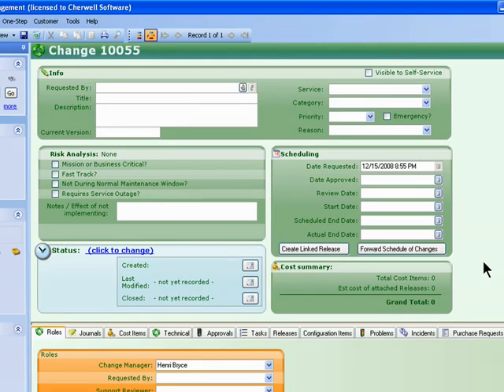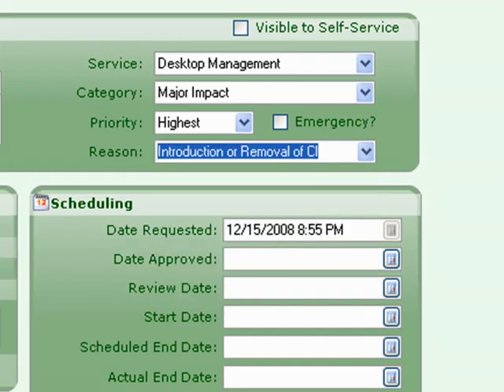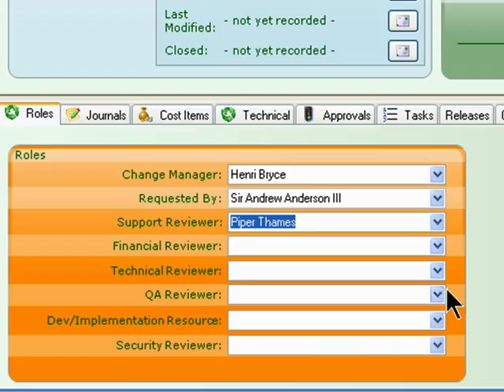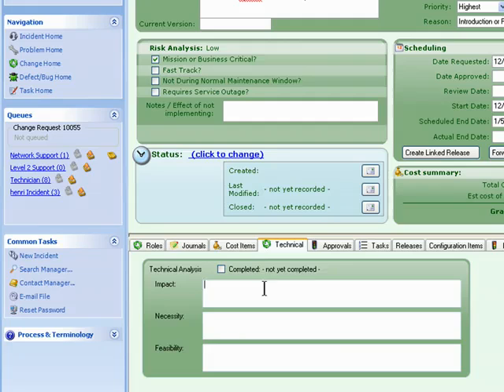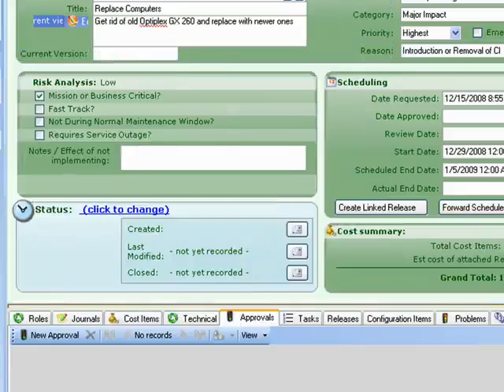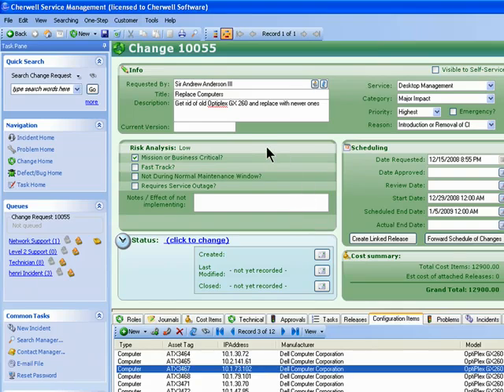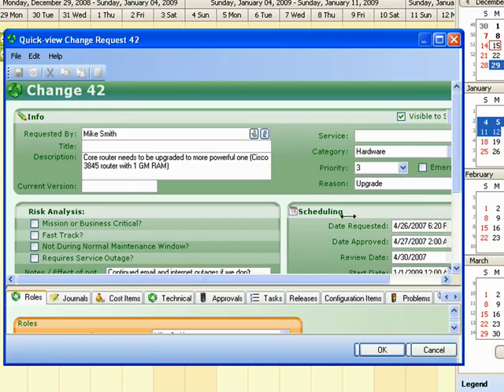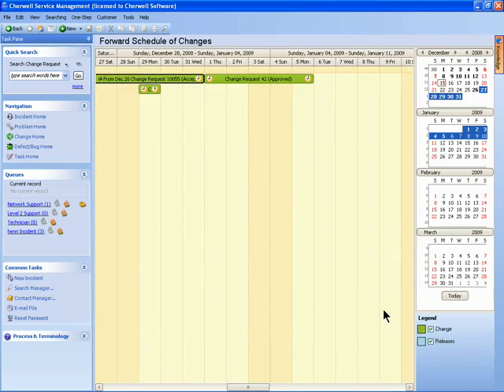Change Management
Cherwell Service Management Software presents Change Management